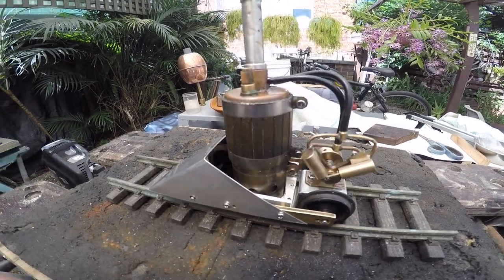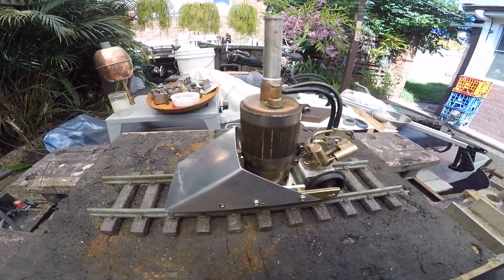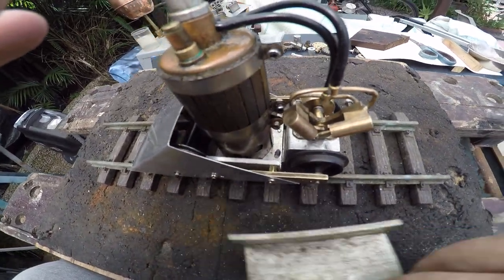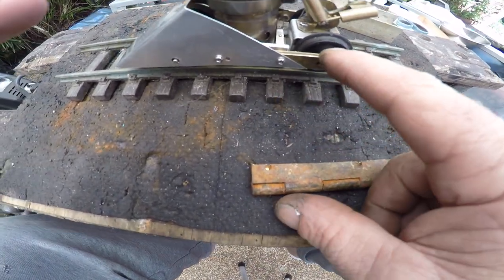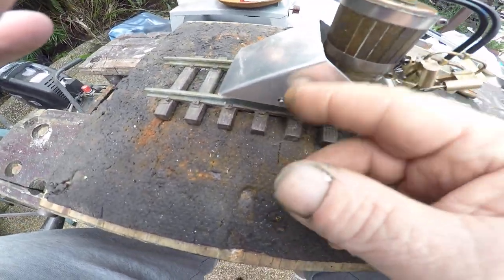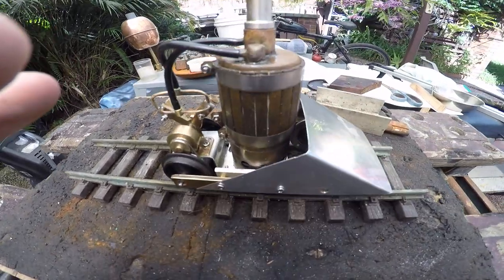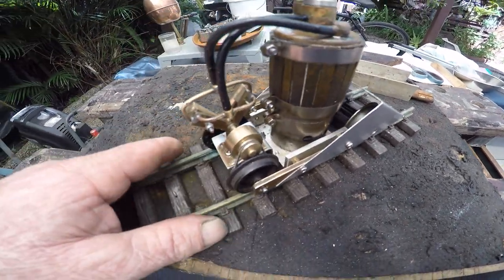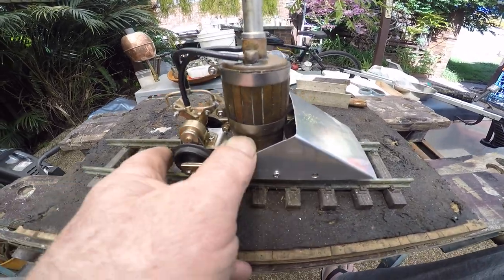Sled live steam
1 day scrap build. gauge 1